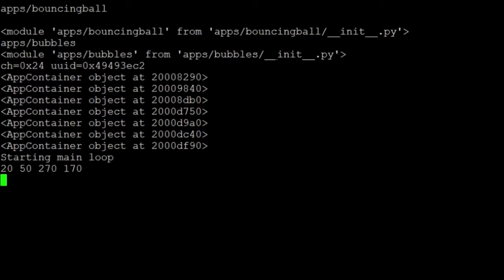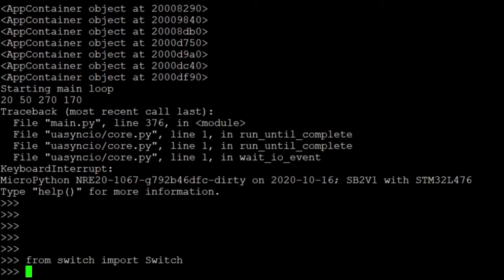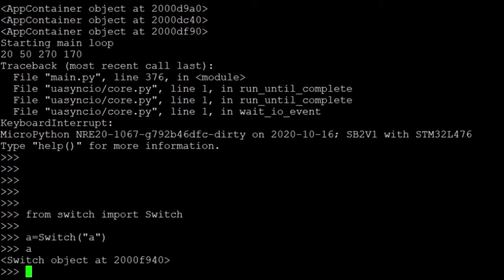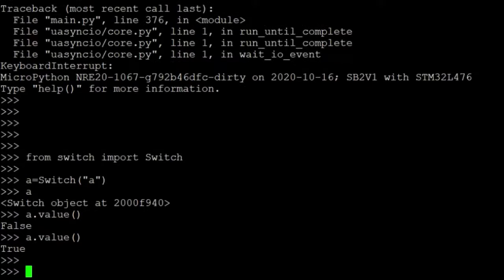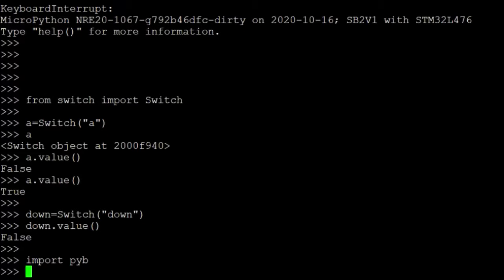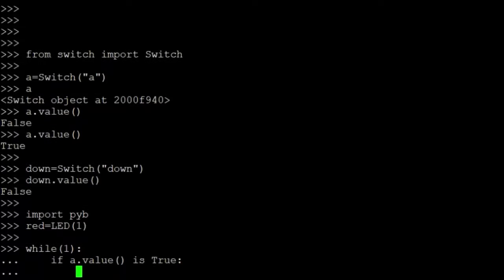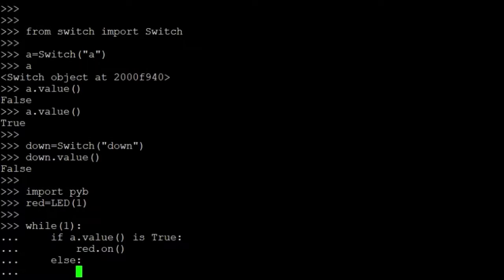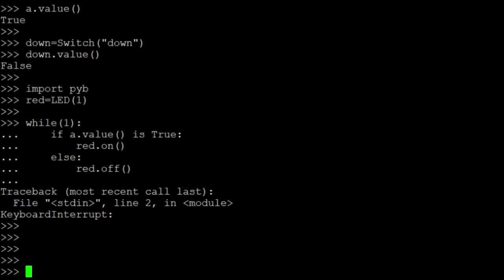#2 Basic Programming - SB2 Switches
How to program the STEMBoT buttons through PuTTY